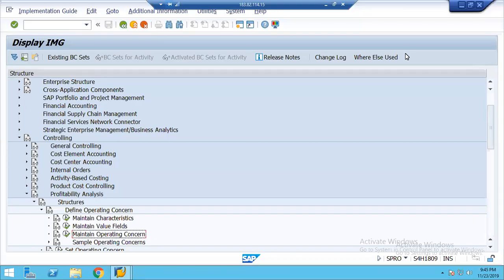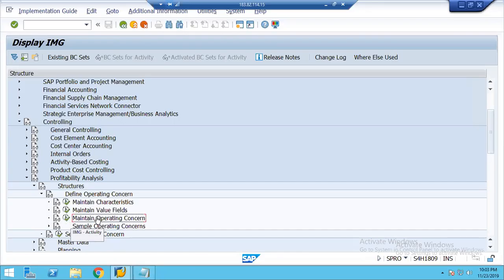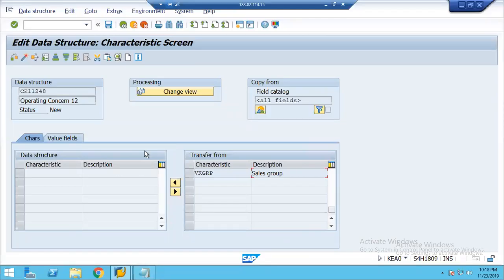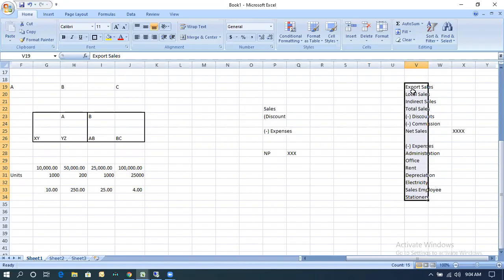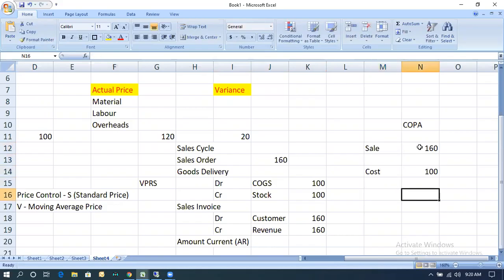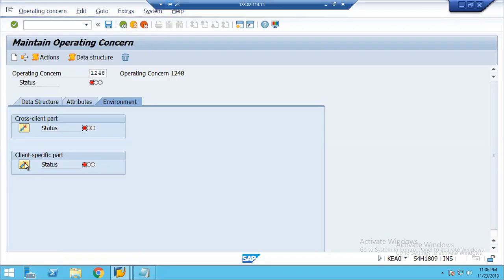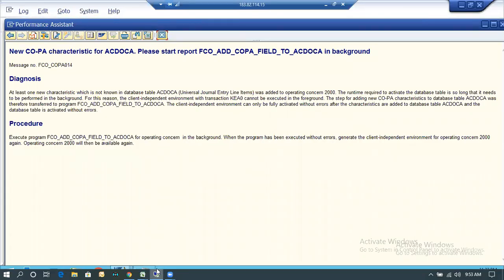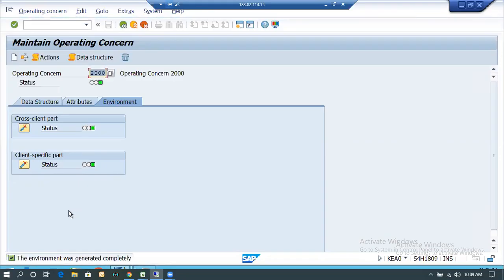S4 HANA Simple FI Nov 23